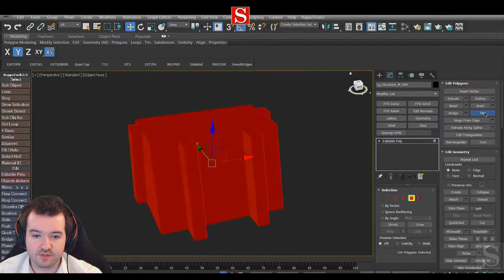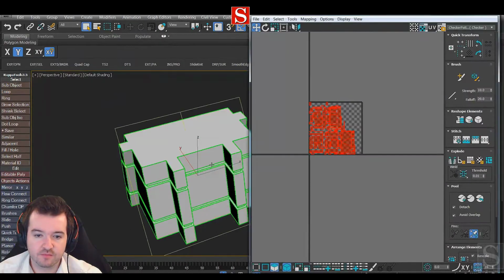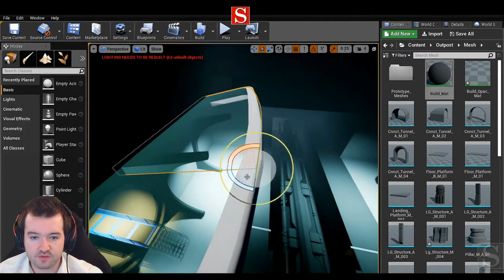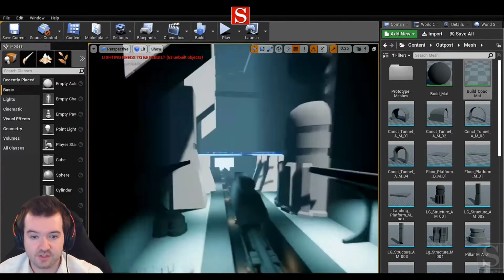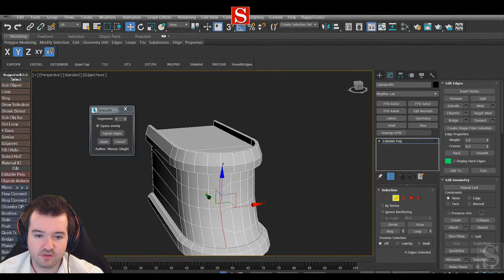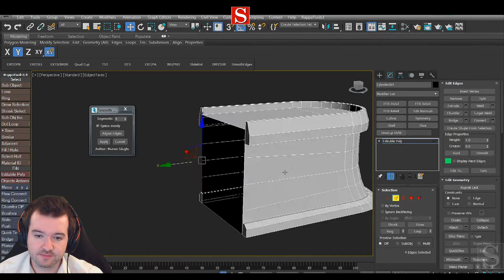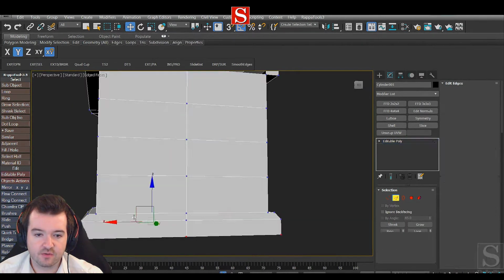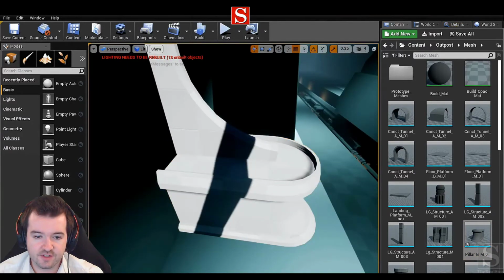Unreal Engine 4 - Outpost - Timelapse Part 06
Part 6 further developing the train station area with larger assets.